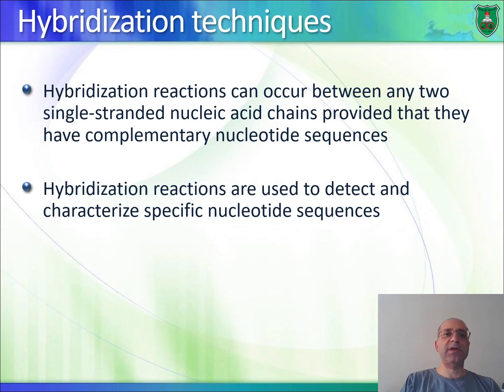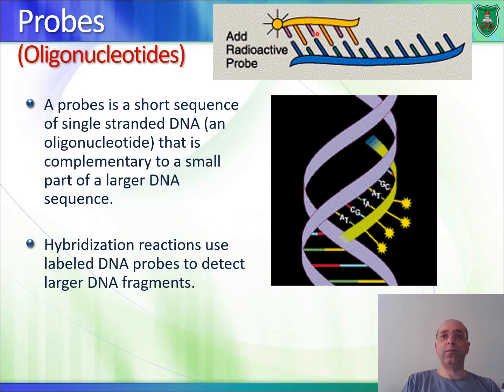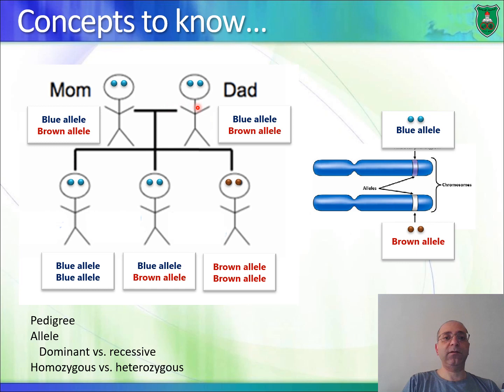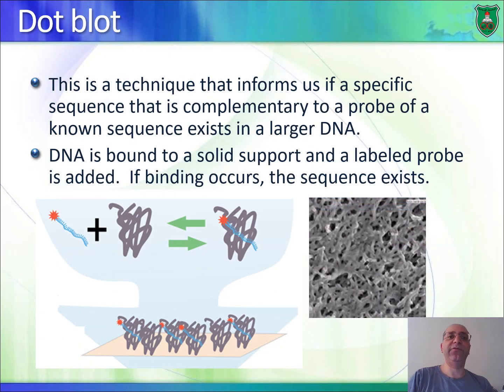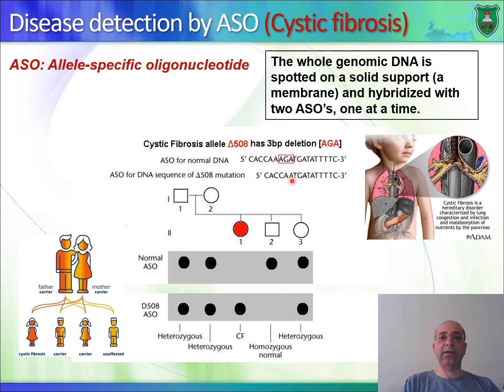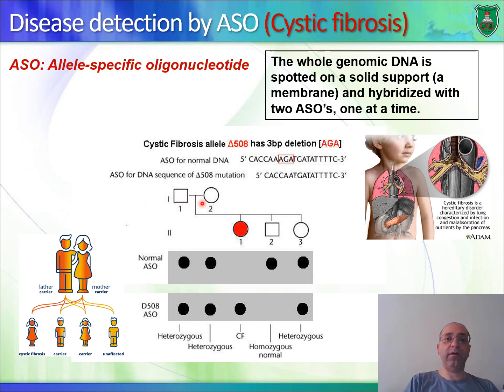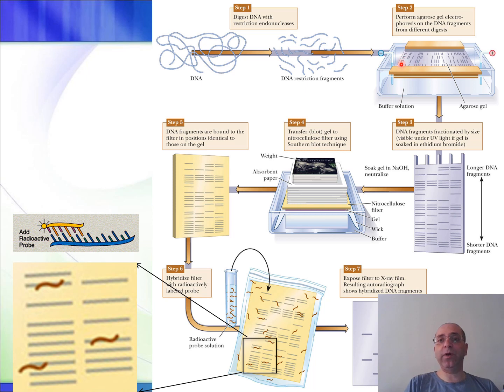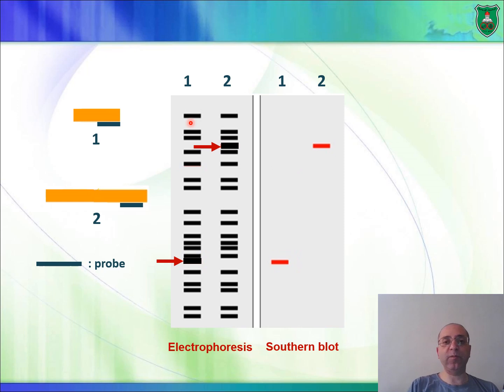BioM02 Molecular Biology 2020 2021 Basic applications 2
Gel electrophoresis, dot blotting, Southern blotting